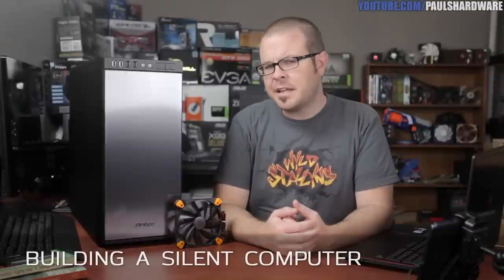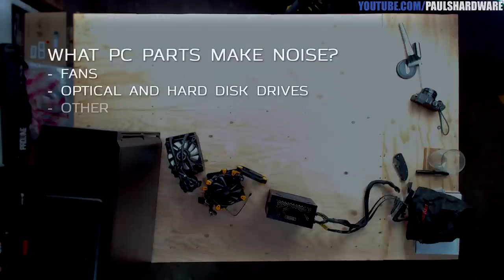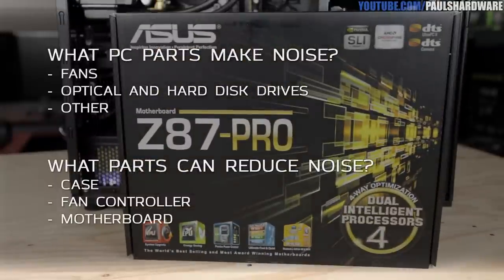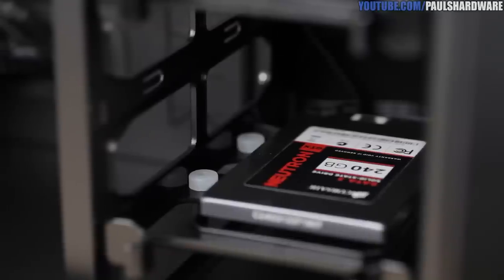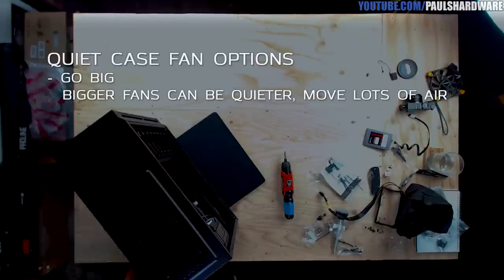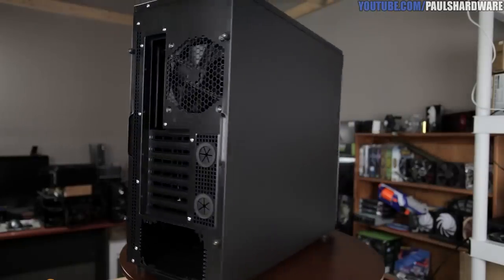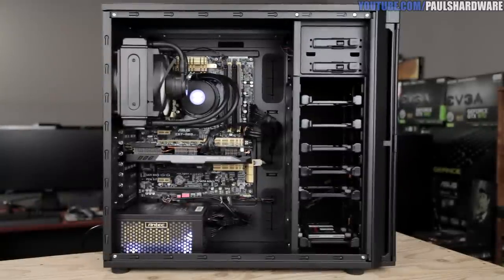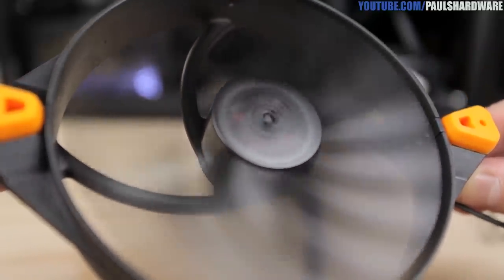Building A Silent Computer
Antec P100
Antec Edge 650W
Antec TrueQuiet 120mm
Antec Kuhler H20 950

How to choose the right parts for a silent -- or as near silent as possible -- computer build. Also, what to do to quiet a new build by adjusting fan speed.